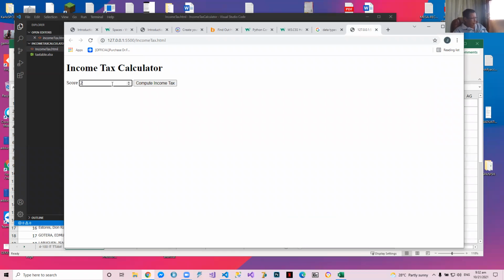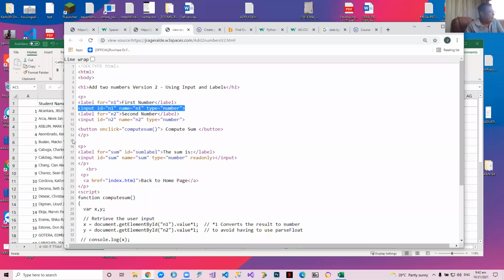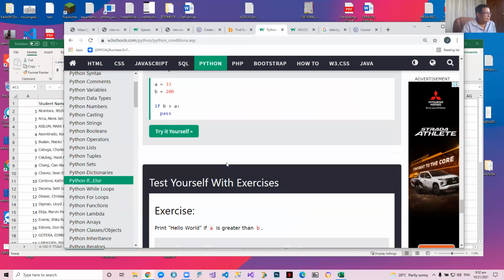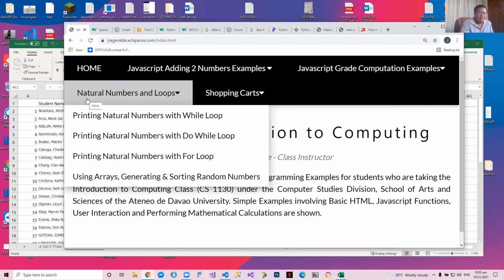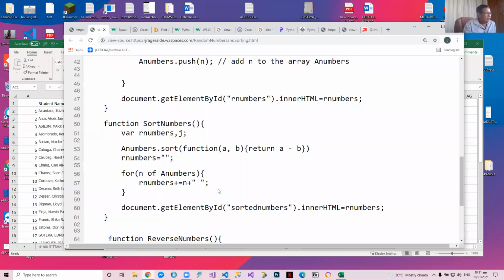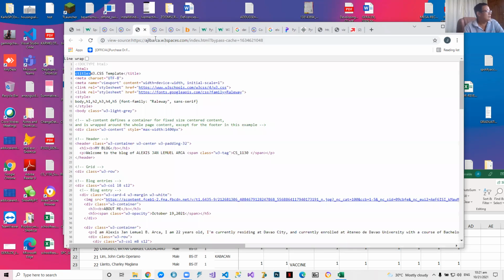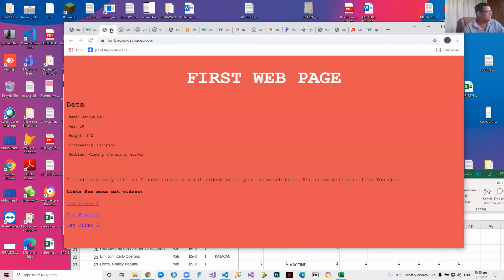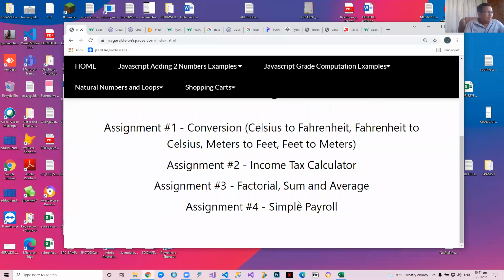ZOOM Meeting CS1130 4 100 2021/10/21 Branching and Looping in Javascript